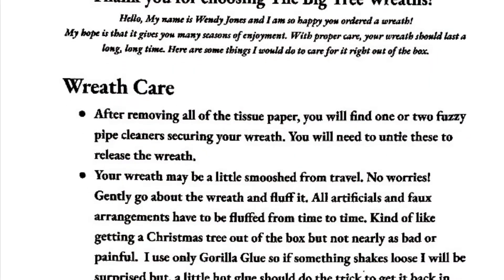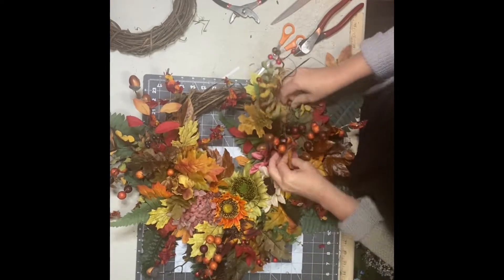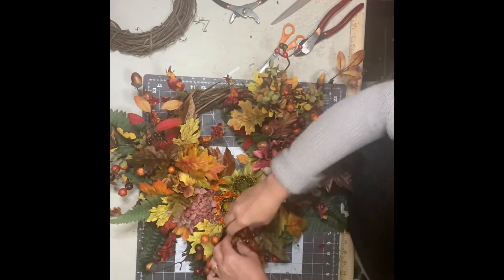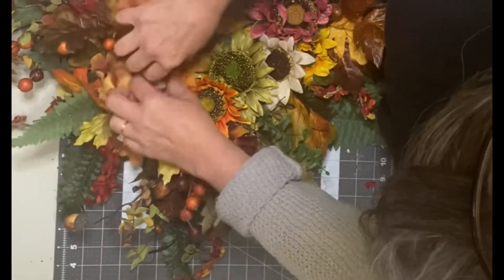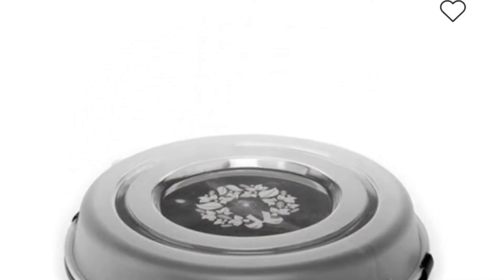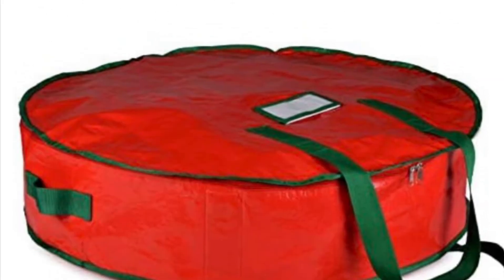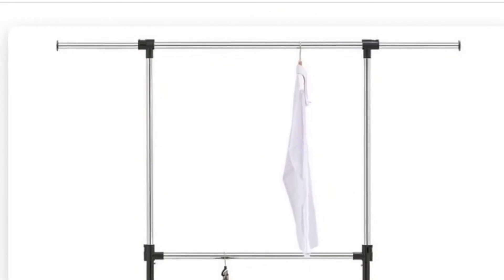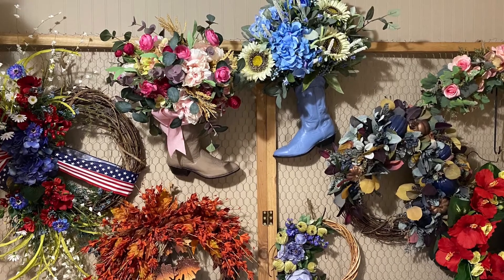Wreath Care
Some thoughts about caring for your artificial wreath. Check out my Etsy @etsy.me/36ejR74 The Big Tree Wreaths and also my Facebook, Instagram, TicTok and Pinterest pages for new designs, offers and content intended to bless!